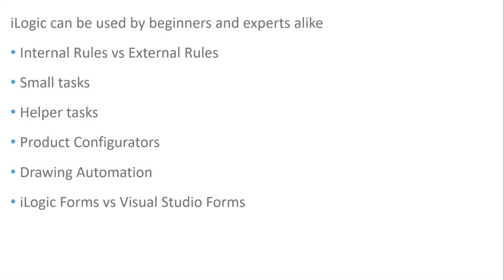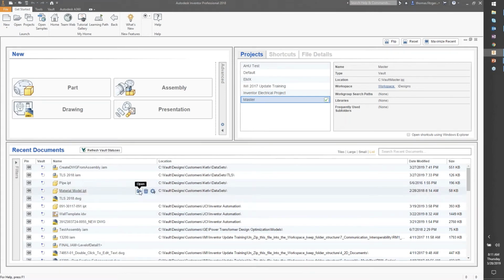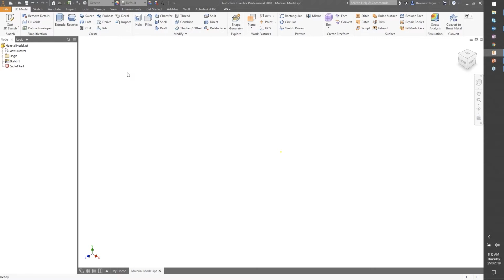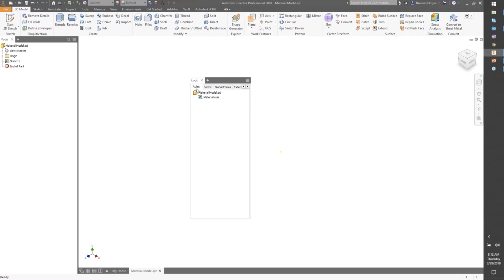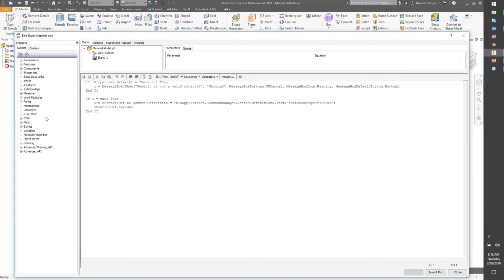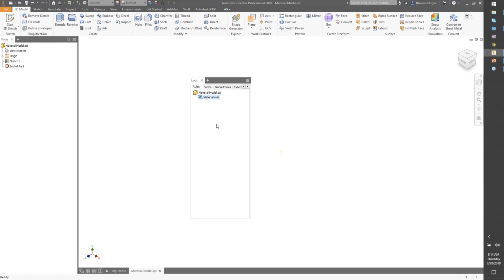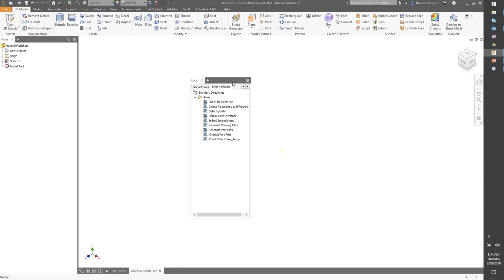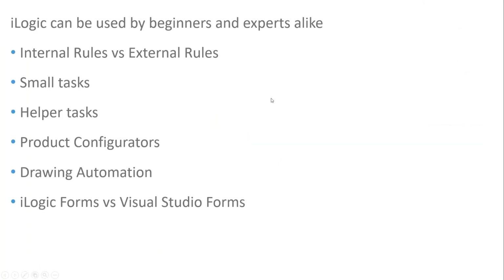Design Automation Part 3 Ch 2 Internal rules vs external rules